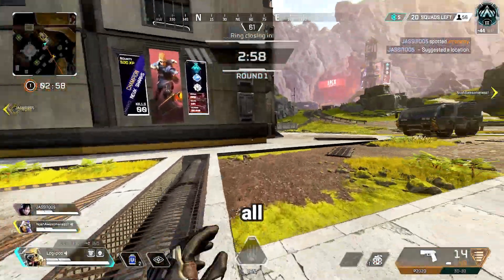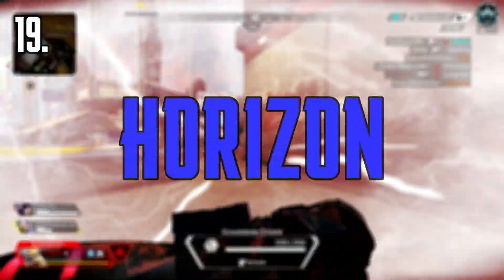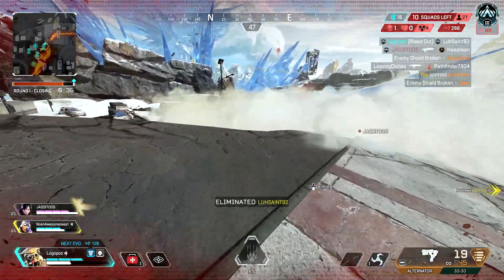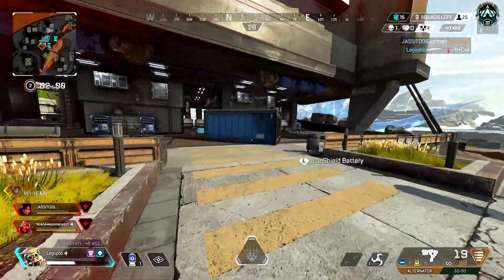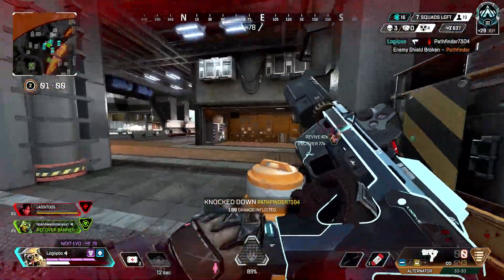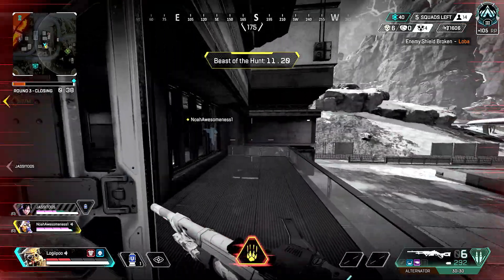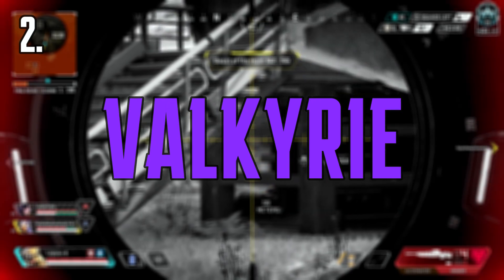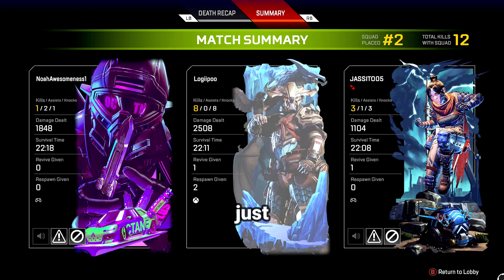Ranking ALL Ultimate Abilities in Apex Legends (Season 14)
Today, I rank every ultimate ability in apex legends season 14. Let me now if you would change anything in my list in the comments below!

[MUSIC]:
THE ARTISANS BEATS

(You'll see me record with him sometime!)

0:00 - Intro
0:13 - 22
0:33 - 21
0:43 - 20
0:59 - 19
1:14 - 18
1:33 - 17
1:49 - 16
2:00 - 15
2:10 - 14
2:26 - 13
2:45 - 12
3:02 - 11
3:17 - 10
3:41 - 9
3:59 - 8
4:16 - 7
4:35 - 6
4:57 - 5
5:19 - 4
5:40 - 3
5:54 - 2
6:19 - 1